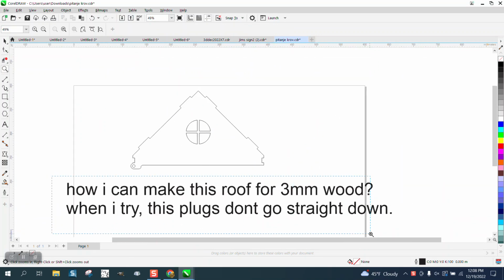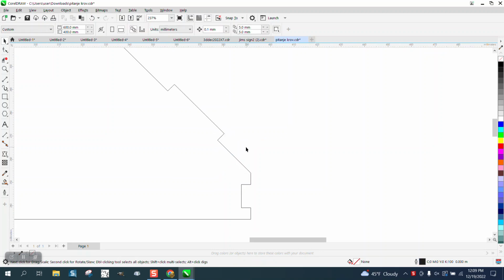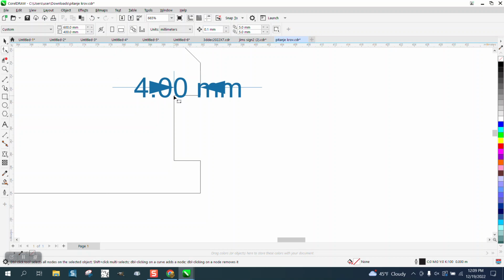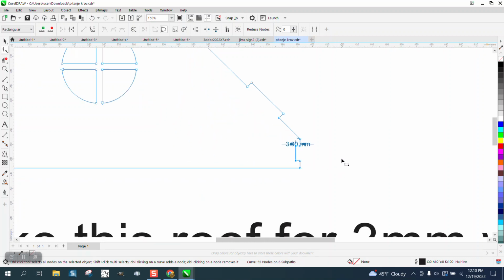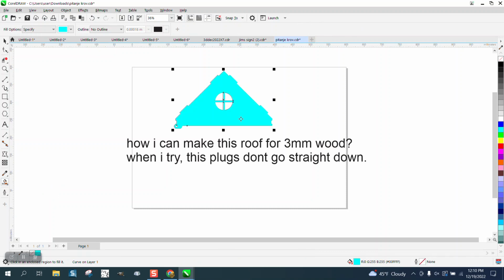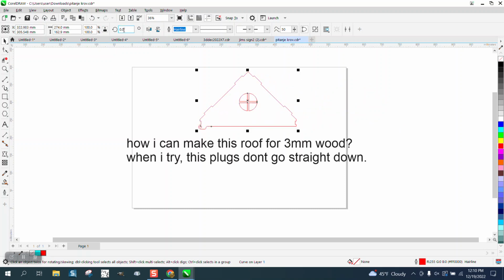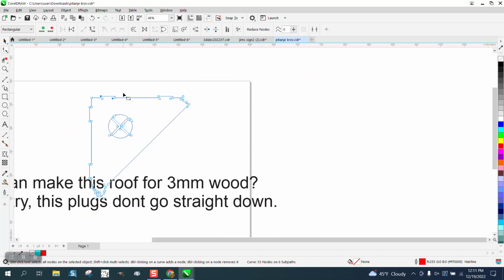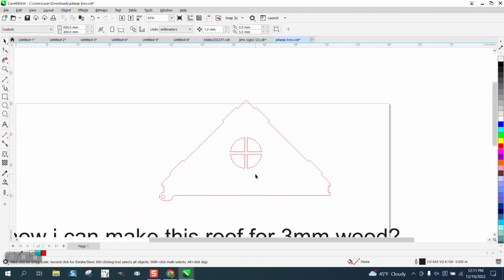Corel Draw Tips & Tricks Change Finger joint for the thickness of the wood